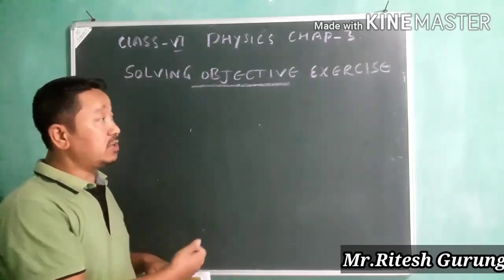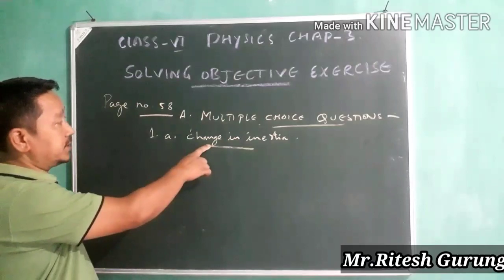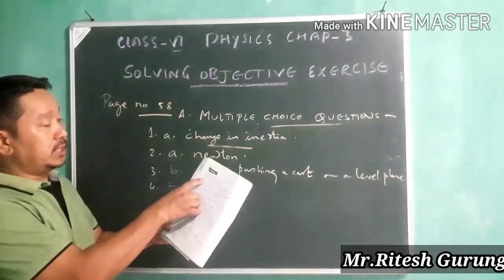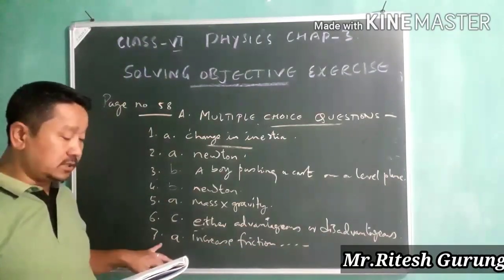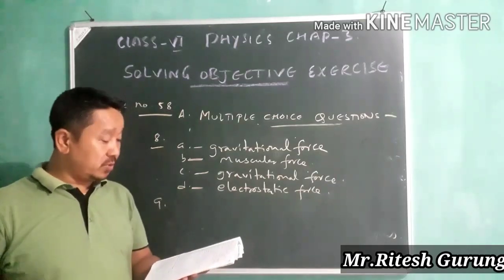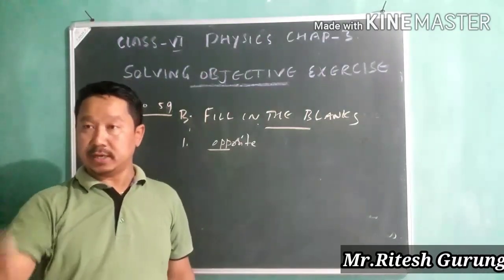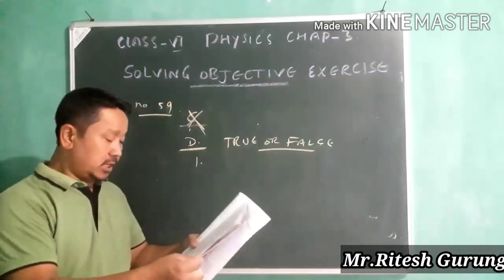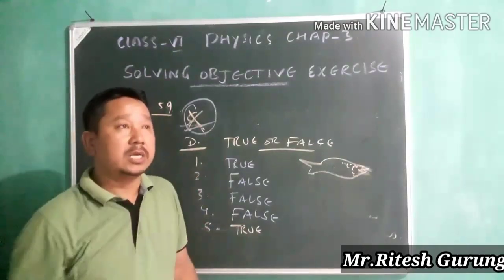FORCE(Solving objective questions)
Physics class for VI